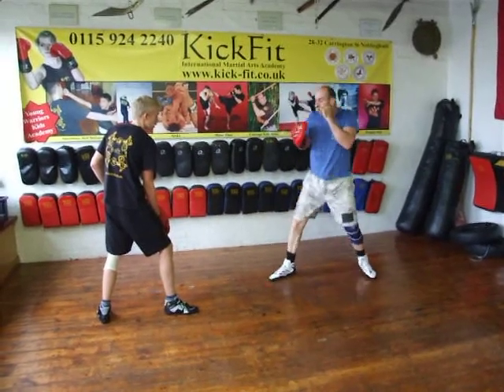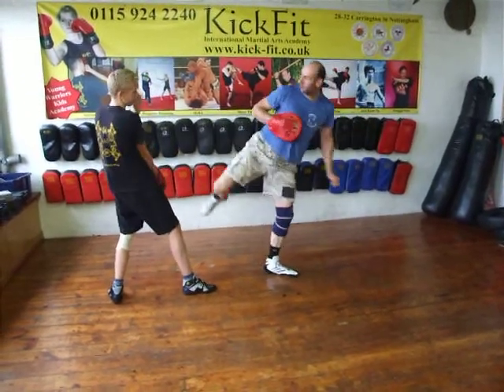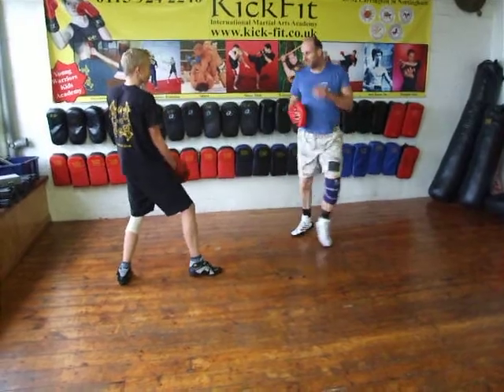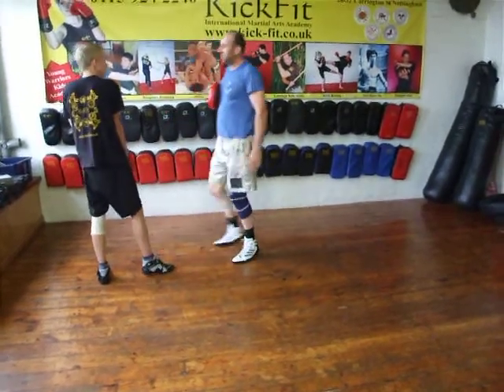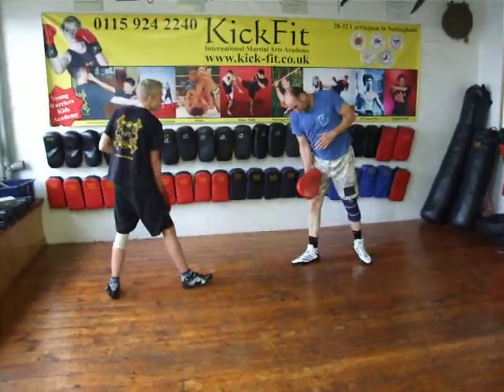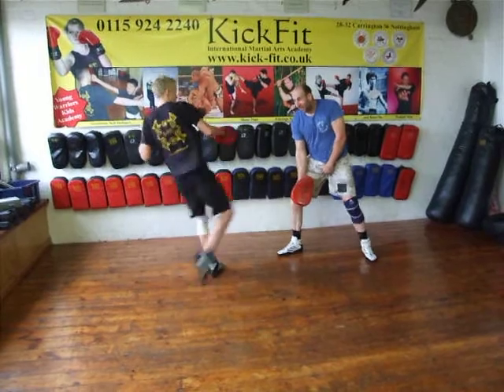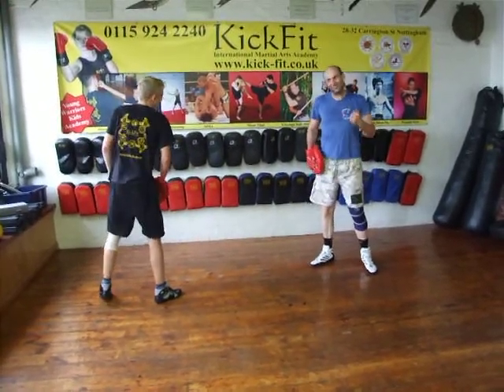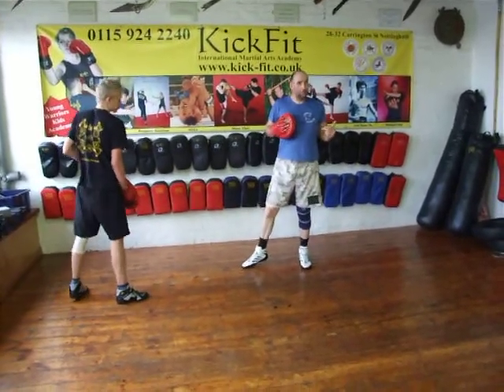Kickfit Martial Arts Academy,Nottingham,UK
Master Richard  Hudson's  Kickfit International Martial Arts Academy, City Buildings ,28-32 Carrington Street, Nottingham UK
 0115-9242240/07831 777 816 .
Only £10.00 to try any 3 lessons! The Power of three!!!
Over 15 Adult Classes and 6 Kids(Young Warriors ) Classes a week!
*Classes in Filipino Martial Arts of Eskrima-Kali Arnis Estilo Libre and Doce Pares.
*Classes in Philinomaya Pentjak Silat System
*Classes in Bruce Lee's Jun Fan,Jeet Kune do and Jeet Kune Do Concepts
*Classes in Progressive Kickboxing class a blend of Boxing ,French Savate -Boxe Francaise,Muay Thai,Filipino Rapid Fire Kicking --Pananjakman,Filipino Dirty Boxing-Pananjakman, Also Kicks from Kung Fu and Jun Fan.
*Classes in "STREETWISE" Self Defence /Progressive StreetFighting.
*Classes in MMA-Multi Style Grappling System .Concepts in Brazilian Ju Jitsu, Filipino Combat Judo and Dumog ,Shootfighting ,and Much more!.
*Classes in Muay Thai.
*Classes in Fitness circit training weights and Bag work
*Classes in Multi Style Weapons training.
Thowing knives,Bull whip,Katana ,Gurkha Kukri,Stcks,Staffs,Spears,Rapier and Left hand Dagger,Fencing,Nunchaku,Keris,Kerambit,Swords,Sheilds,Daggers,Knives,
Barung(barong),Kampilan,Sundang Kris-Kalis, and much more!
Master Richard Hudson is  three times  World Champion and has Multiple National Titles . He has worked for many years in the Door and Entertainment Security and has Worked as a Body Guard  to the Stars.
Master Hudson is a 6 th Dan Black belt and MASTER  Grade in Doce Pares Eskrima-Kali-Arnis (Est;1932)  also Founder of Estilo Libre Eskrima --Kali-Arnis --Silat System.
Sifu Richard Hudson is and Instructor in  Bruce Lee's Jun Fan/Jeet Kune Do under Grand Master/Sifu Richard Bustilo the owner of The IMB Academy ,Carson ,California USA. Richard Bustilo is a Origonal  student of the late Bruce Lee and a former training patner of Dan Inosanto.
Sifu/Master Richard Hudson has trained with 10 origonal students of Bruce Lee and many many Masters and Top Instructors in Martial Arts Styles from all over the World.